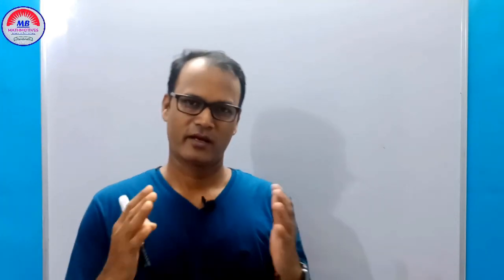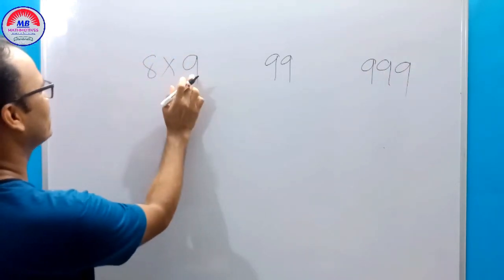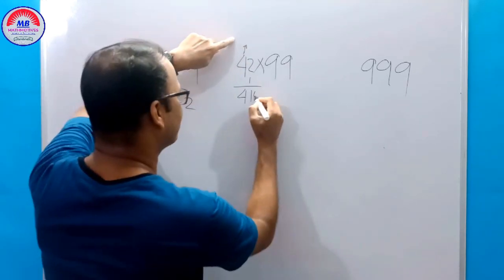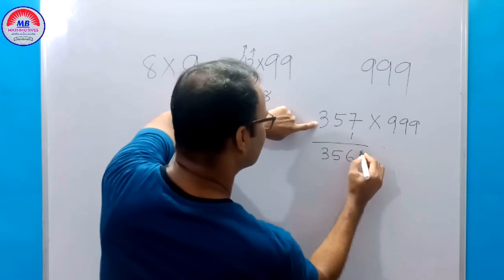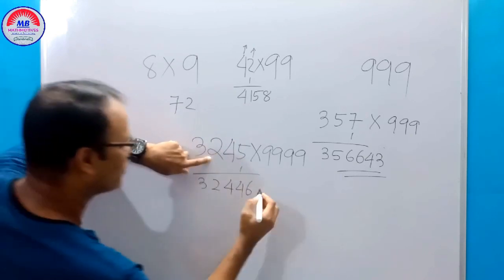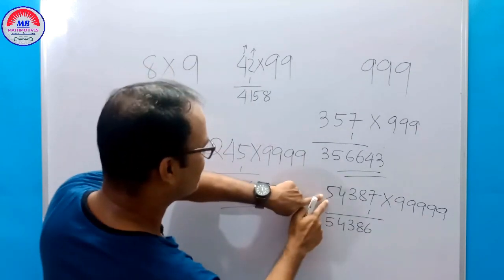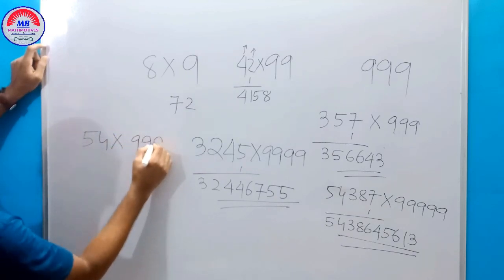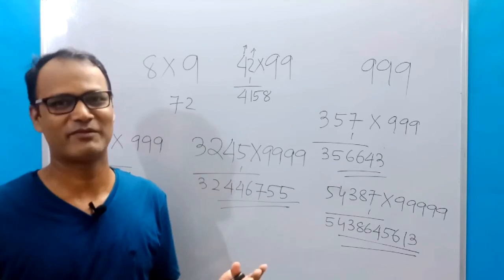Magic Math Series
Hii Friends! It is all about Magic Math. I am Biswajit ur Math Educator, In this series I am going to make Some Math Funs and Magic which will be very very interesting for U. Watch my upcoming videos and learn a lot How Math is easy for all. I am here to guide you for a better knowledge in Mathematics in coming days. Keep patience and watch my sereis of videos so that you will be updated in Math skills. Thanks a lot for watching my videos and listening carefully with lots of love. My Best wishes and affection will be with U forever. Keep smiling Dears. God Bless U...

Go to Chapter: Arithmetic Progressions, Class-X